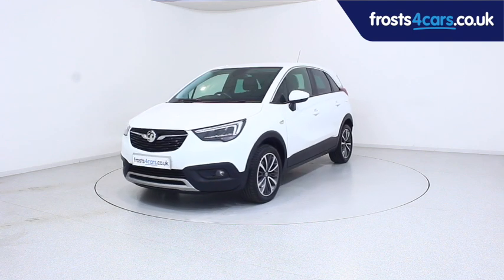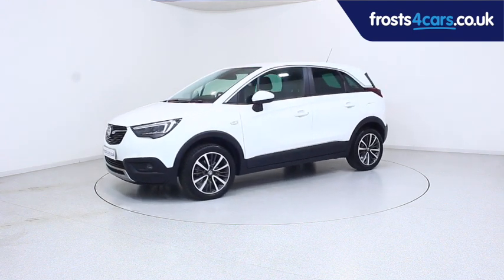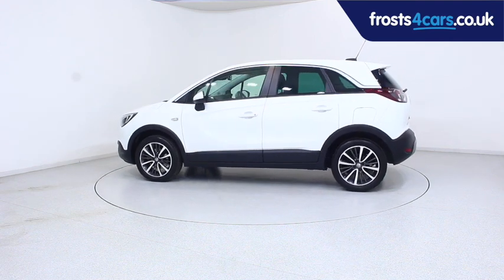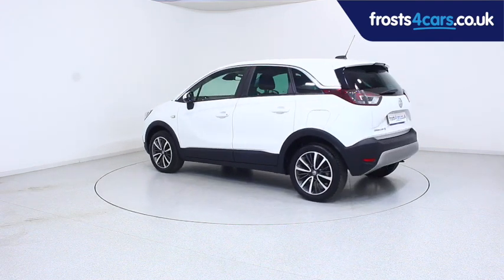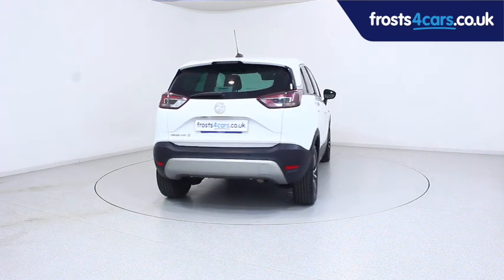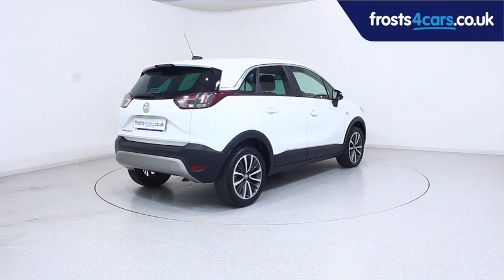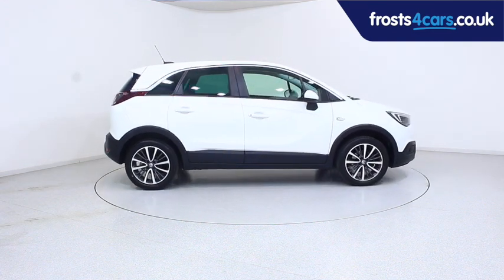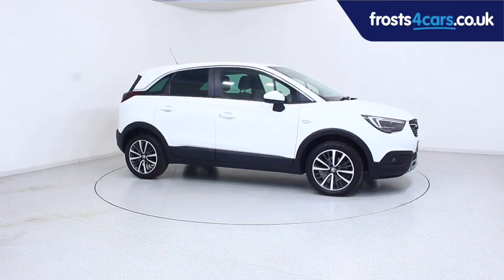Used Vauxhall Crossland X | Stock ID: 44358 | Frosts Cars Chichester and Shoreham by Sea